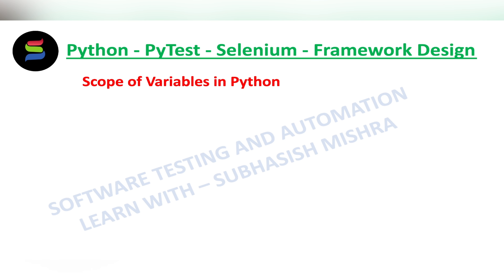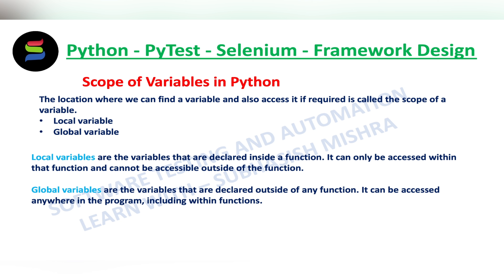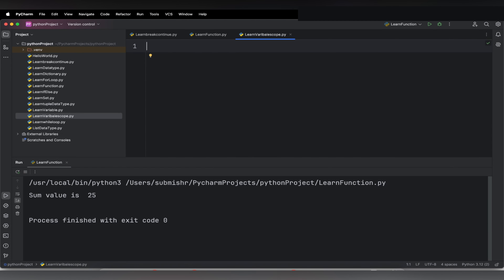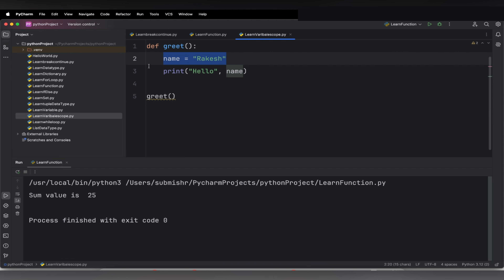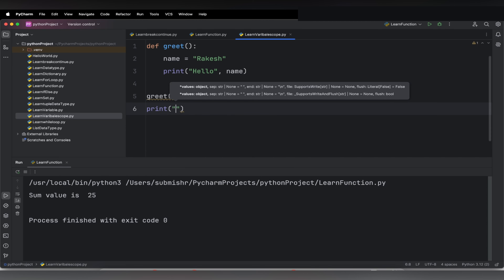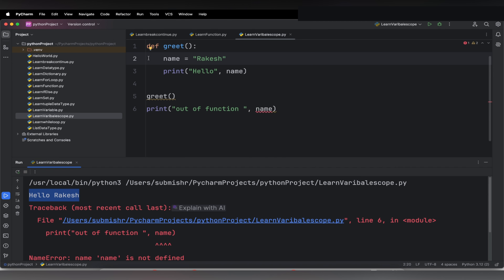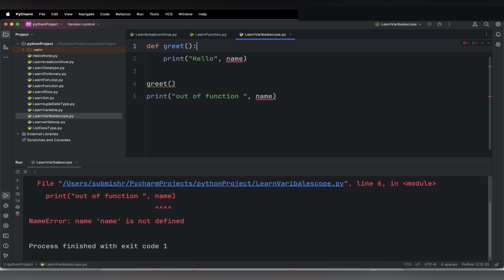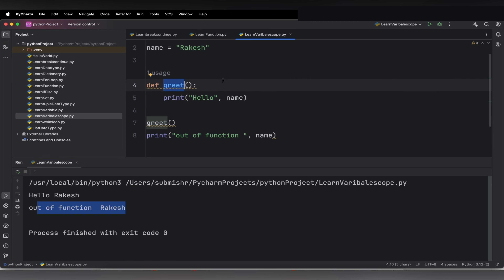17. Scope of variables in Python | What is Local and Global Variable | Python Tutorial for Beginners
Here you will learn, What is the scope of variables in Python ?
What is Local and Global Variable ?